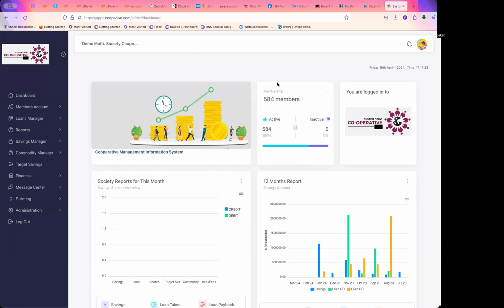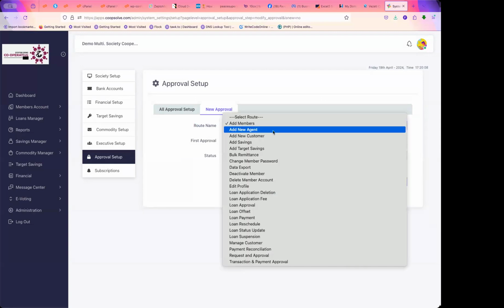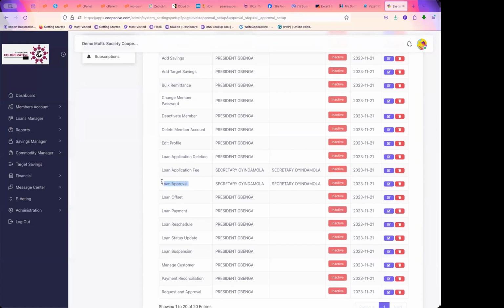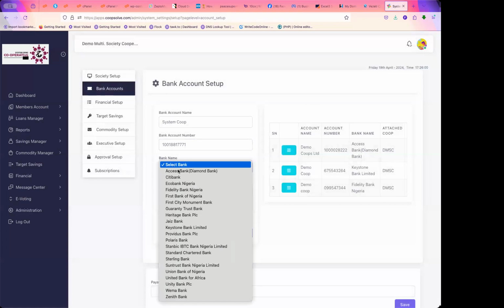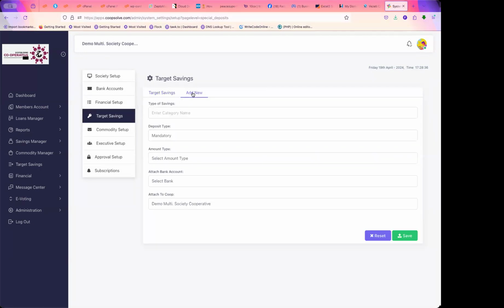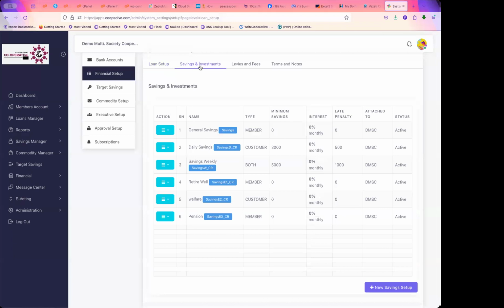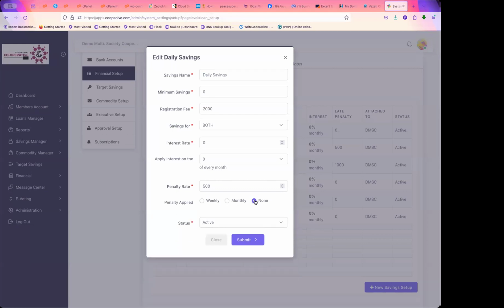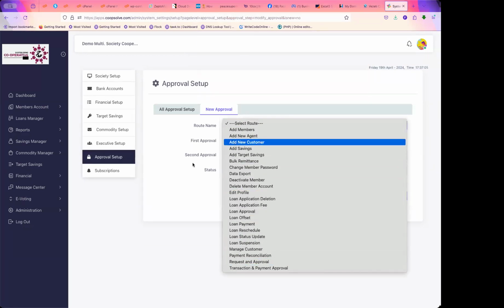Coopsolve Approval Route, Savings and Loan Setup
CoopSolve is a cooperative information management system that operates in a software as a service solution framework which aims to minimize the risks and inconvenience of managing Cooperative financial transactions most notably payment and collection of loans, payments and membership management. Now you can automate and simplify your Cooperative tasks for yourself, your members, and executives.